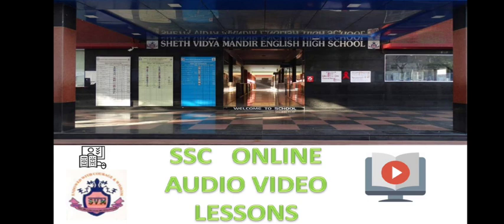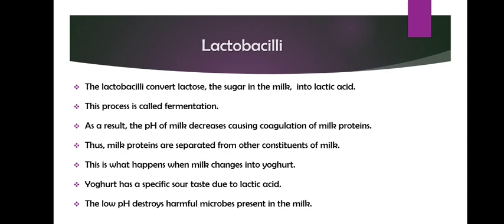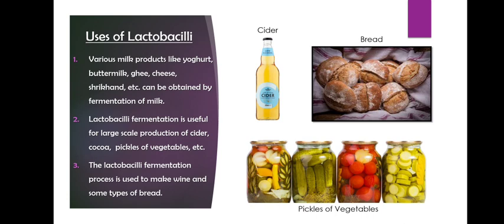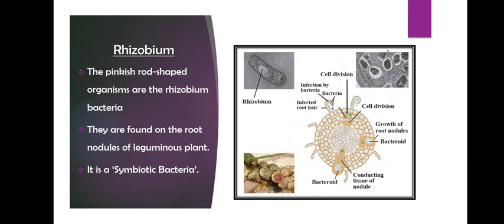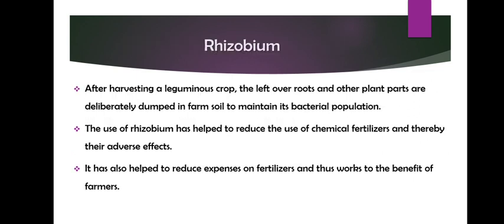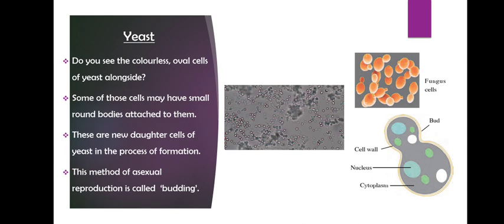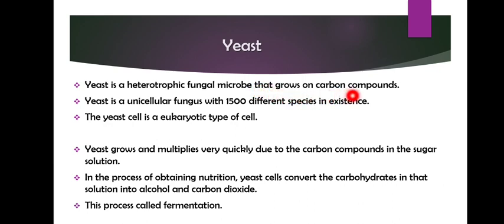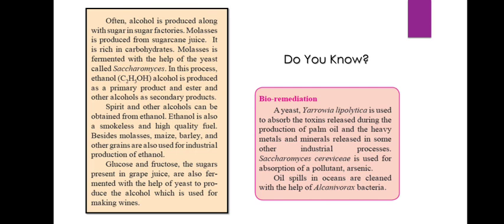Std IX; Sub Science II; Useful and Harmful Microbes Part 1; By Alefiya Husain Amir